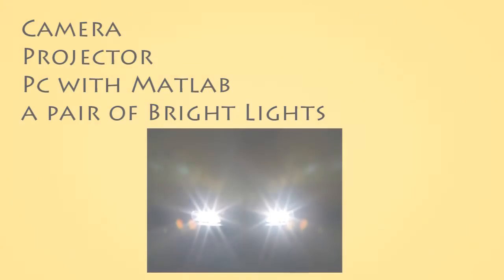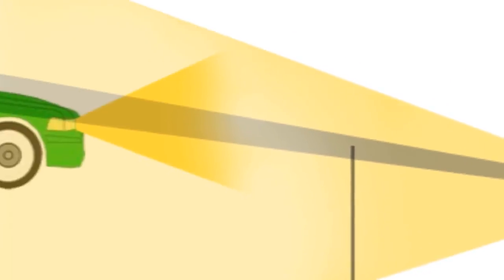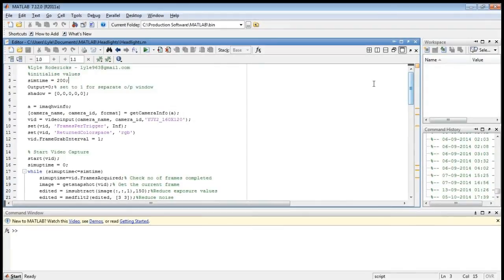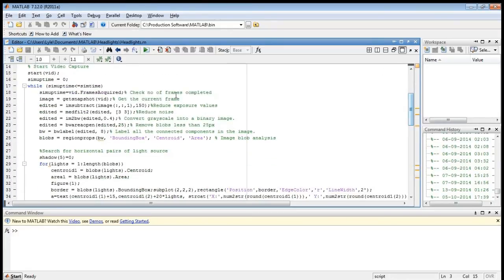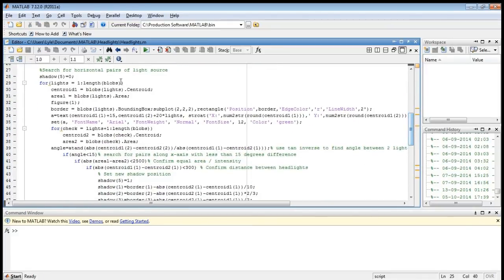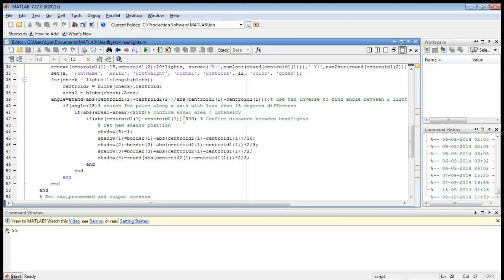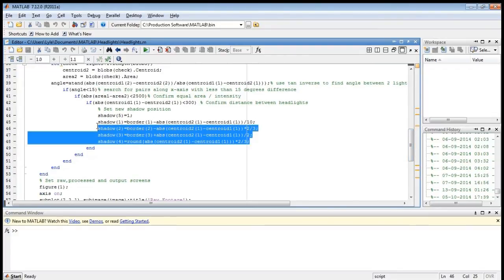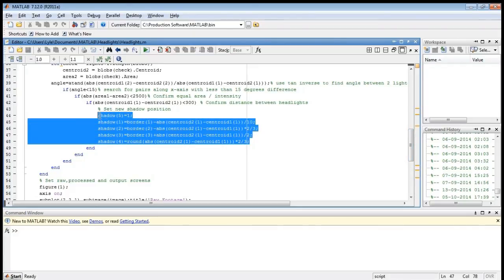Anti-Glare Headlight Technology : How to / DIY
Headlights that don't blind the oncoming driver.
A system that allows hassle free night driving where the oncoming  vehicles are not affected by our headlights.